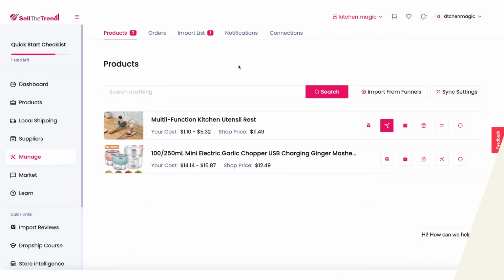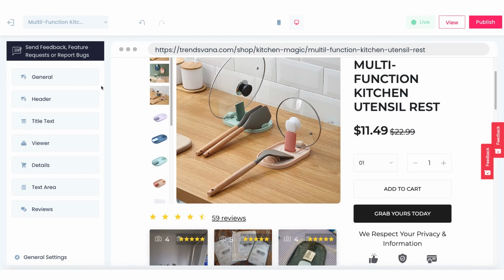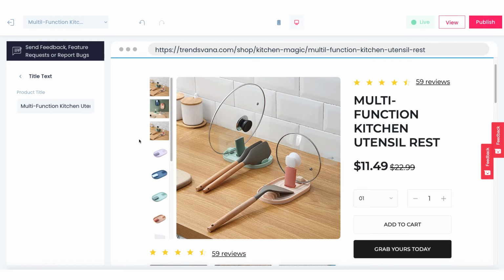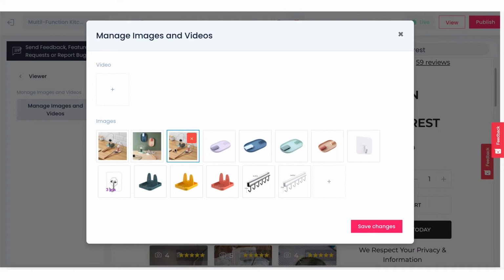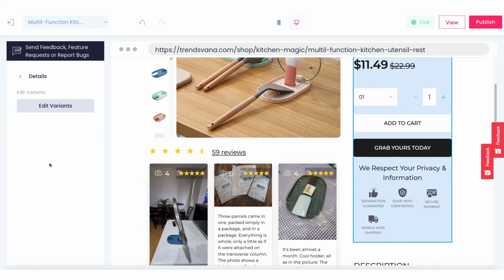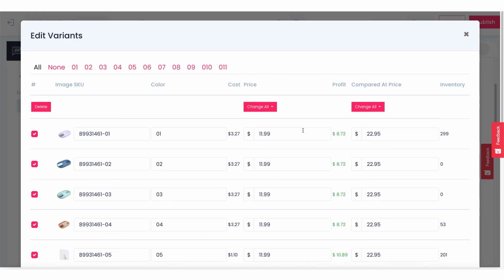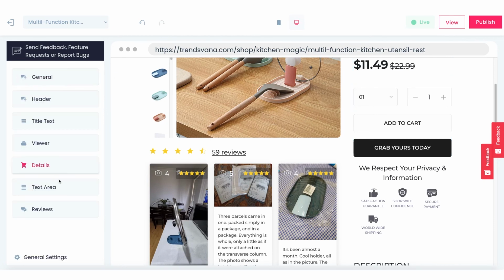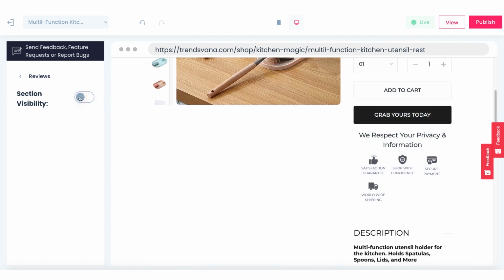Editing Products - Sell The Trend Shops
Editing Products - Sell The Trend Shops: Take control of your product listings with our comprehensive editing guide. Learn how to update product information, optimize images, and refine your offerings for maximum impact. With step-by-step instructions, you'll effortlessly enhance your product catalog and captivate customers. Elevate your Sell The Trend shop, stay ahead of the competition, and drive sales with polished and enticing product listings. Start editing your way to e-commerce success today!

Try Sell The Trend for FREE Today and Build your ecommerce business powered by Real Winning Products and AI!